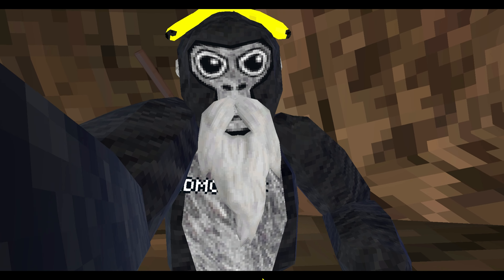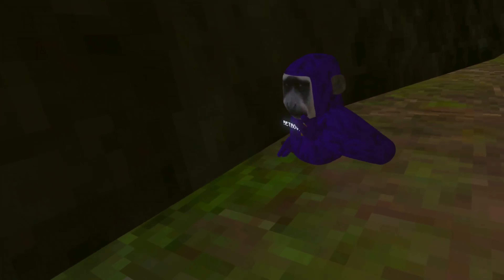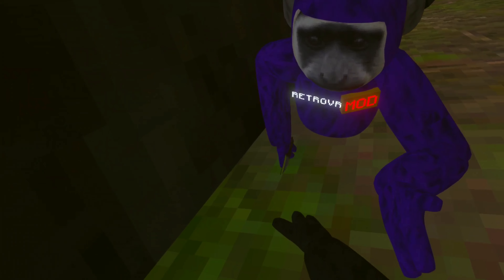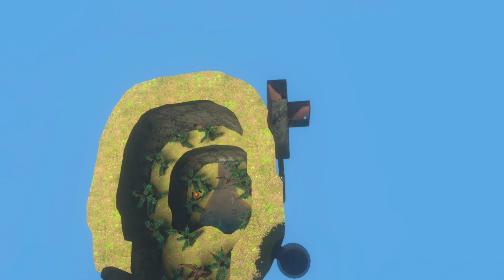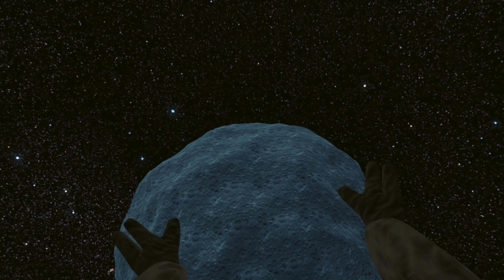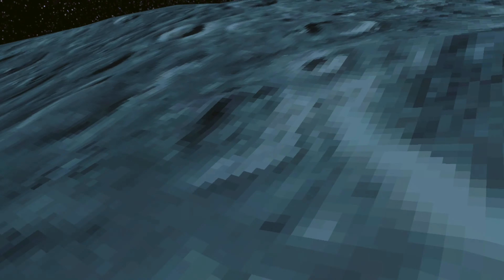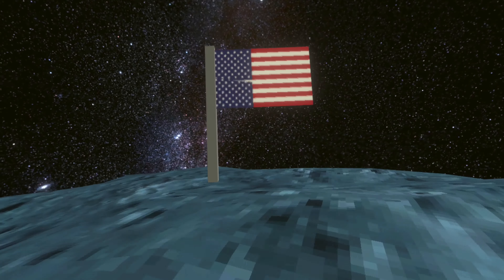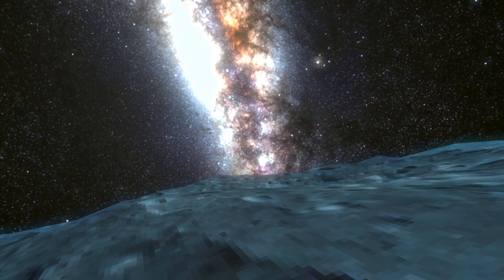THEY GAVE ME A COSMETIC...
THIS GAME IS NOT OUT YET WELL BE SOON
Music
MARIO MUSIC NON COPYRIGHT
YEAHHH
THE GAME IS STONE AGE VR
IGNORE
Gorilla Tag, VR, Funny, Horror, Capuchin, Oculus Quest 2,

the gorilla tag update,
the gorilla tag backrooms,